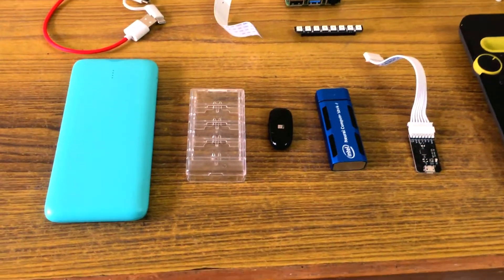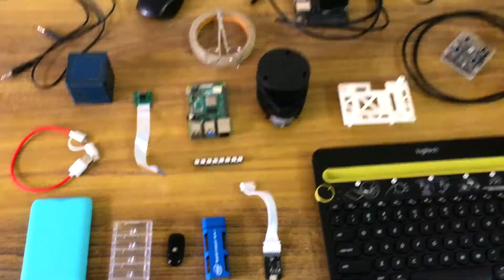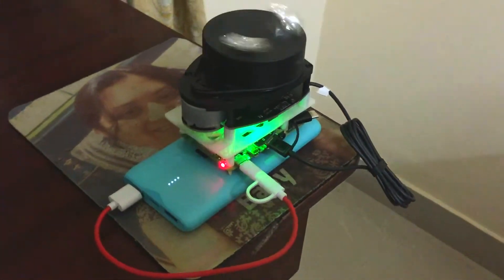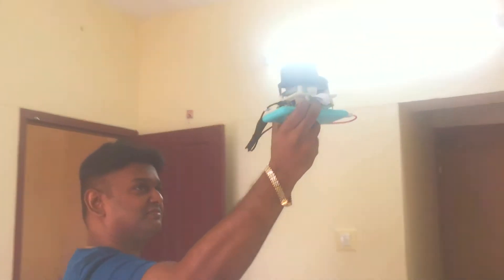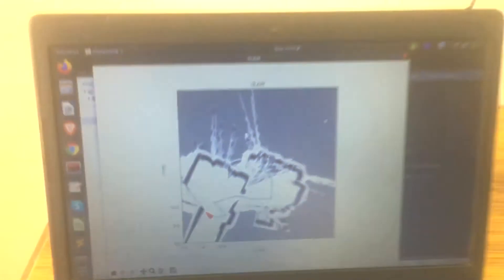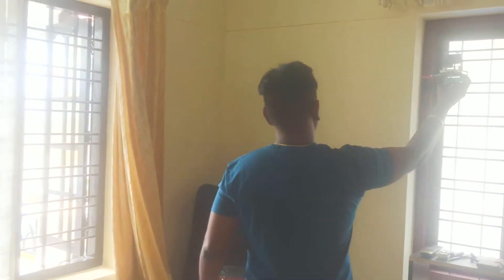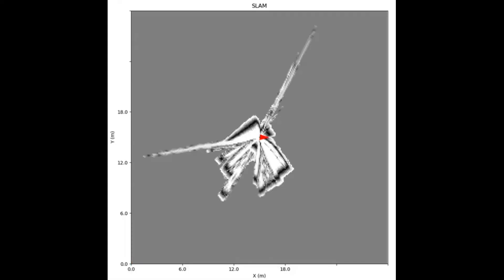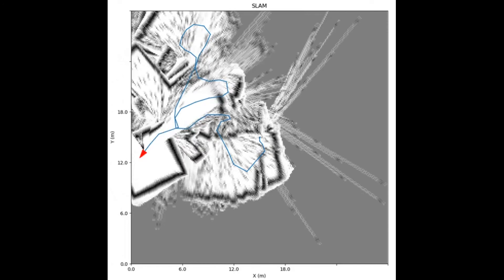Indoor Robot Localization with SLAM using Raspberry Pi and RPLIDAR A1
SLAM algorithms use LiDAR and IMU data to simultaneously locate the robot in real-time and generate a coherent map of surrounding landmarks. We will try to solve this problem to build a robot that can perceive its environment, by integrating Pi with RPLidar A1 M8, running on battery. Watch the video to know how a robot see while it moves inside your house, based on which it can navigate as well.